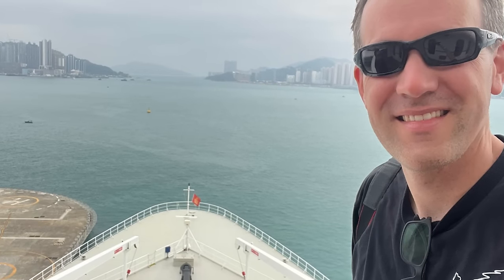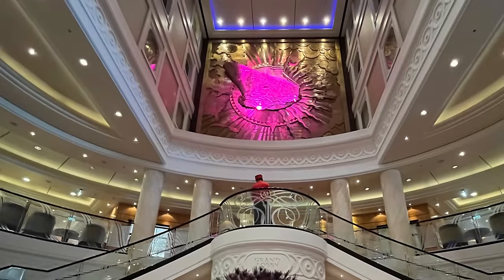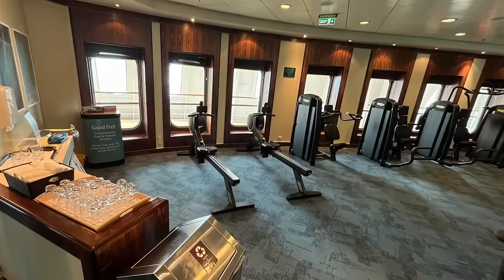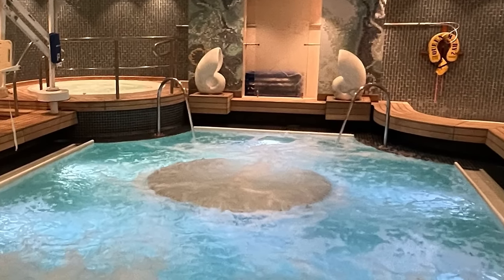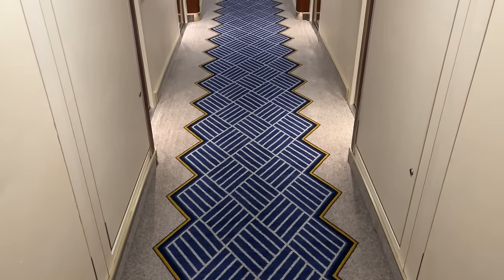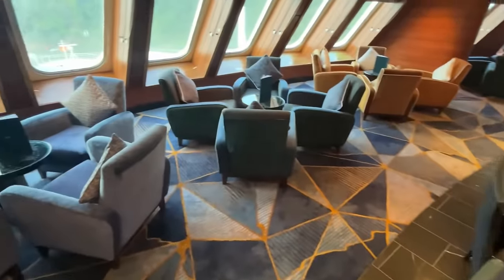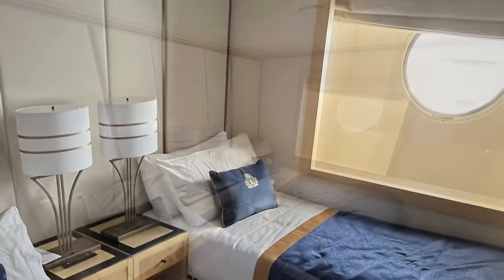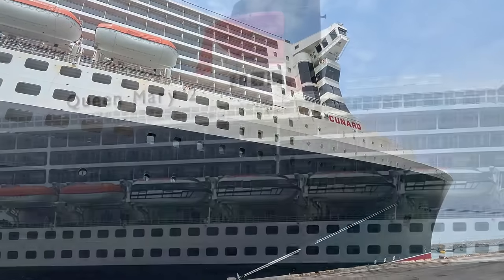What’s new on Queen Mary 2? Refit update Part 1.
Come aboard QM2 and have a look at the new interior changes following the  recent refit.

00:00 Queen Mary 2
00:15 Britannia Restaurant
00:45 Grand Lobby
01:10 The Gym
01:31 Mareel Spa
01:54 Queens Room
02:42 New Carpeting
03:06 Shops
03:20 Commodore Club
03:46 Cabins
04:15 QM2